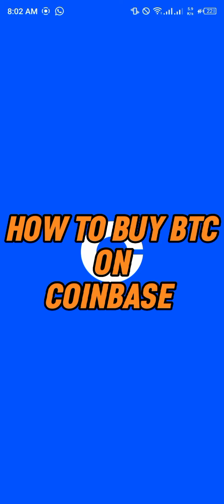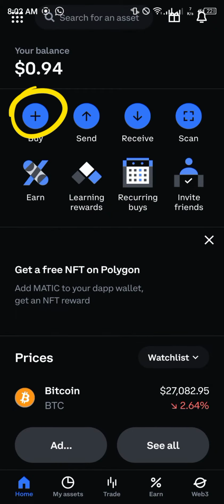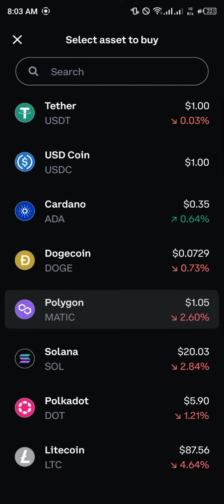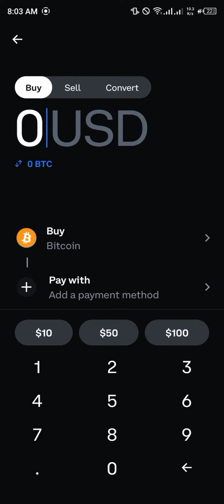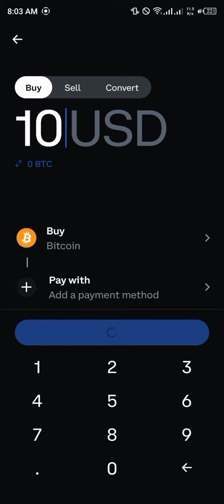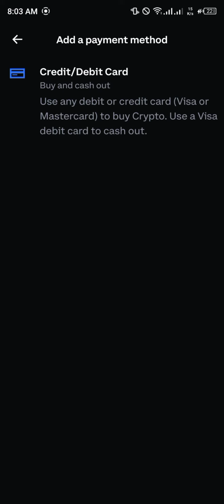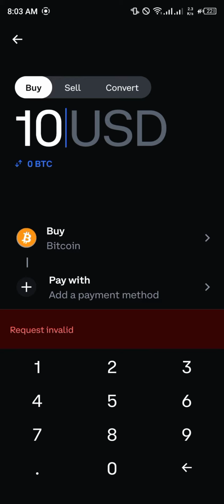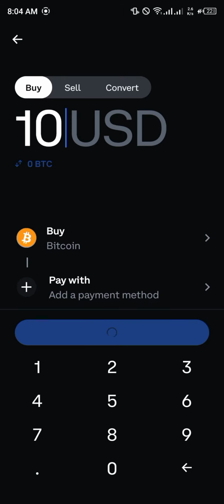How to Buy Bitcoin on Coinbase App (Step by Step)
In this quick video, I will show you How to Buy Bitcoin on Coinbase App step by step.

"Want to start investing in cryptocurrency? If you're new to the game, then buying Bitcoin on Coinbase is a great place to start. Follow these simple steps to get started."

"First, download the Coinbase app on your smartphone. This app is available for both iPhone and Android."

"Once you’ve downloaded the app, sign up for an account using your email and password. After verifying your email, connect a payment method, such as a credit or debit card, to enable buying and selling."

"Next, locate the ‘Buy Bitcoin’ button on the app. Choose the amount of bitcoin you want to purchase or enter a specific dollar amount that you would like to spend."

"Select a payment method and enter the necessary information to complete the purchase, such as your credit or debit card details. Be aware that Coinbase charges a fee for withdrawals and purchases."

"Confirm your purchase and wait for your Bitcoin to show up in your wallet. It might take a few minutes for the purchase to go through, so be patient!"

"If you want to send Bitcoin to another user or a different wallet, simply click the ‘Send’ button on the Coinbase app. Enter the recipient’s address and the amount of Bitcoin you’d like to send."

"There you have it, the basics of how to buy Bitcoin on Coinbase. Always remember to do your research and invest responsibly."